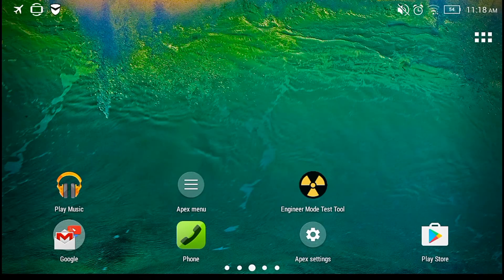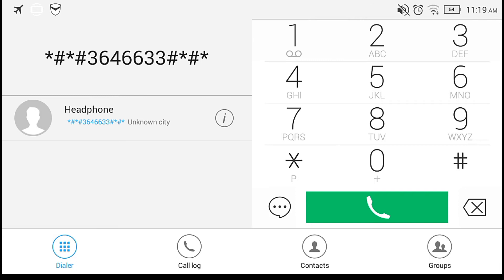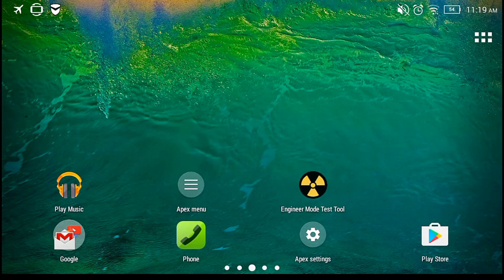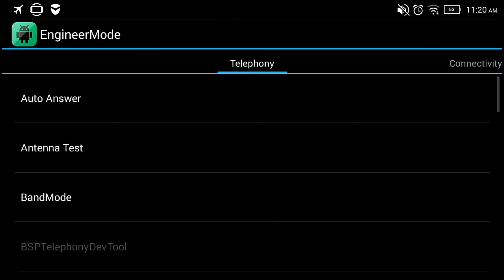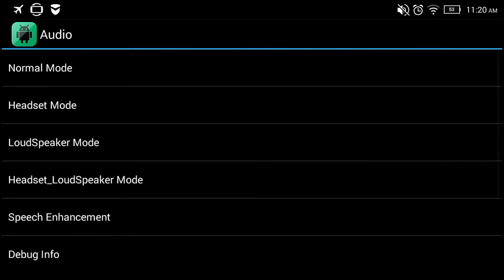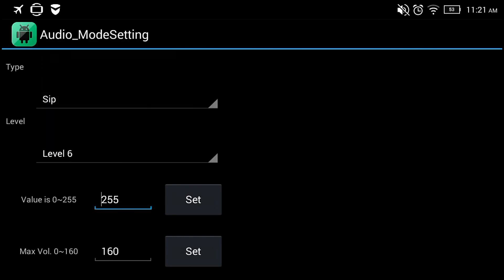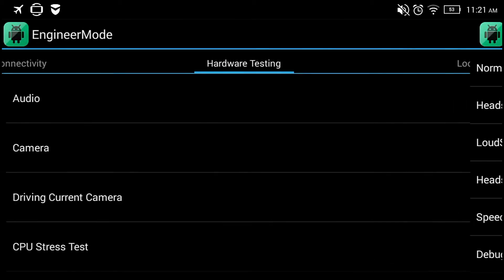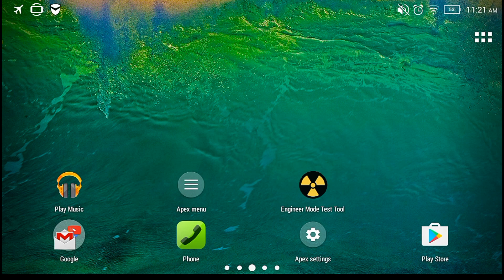How to boost audio android 2020 NO ROOT!!